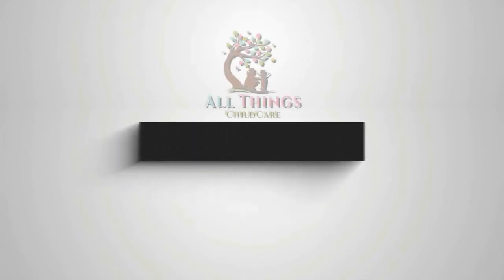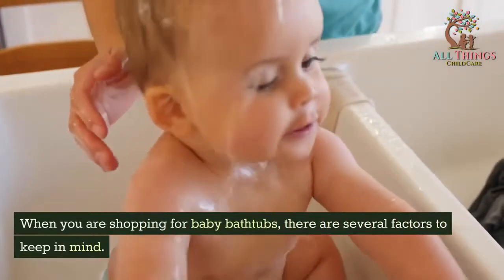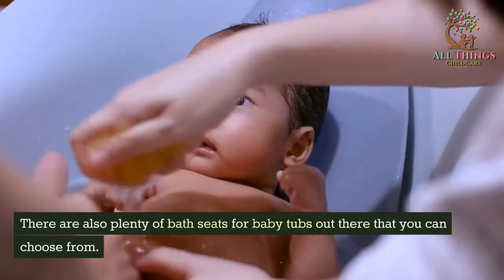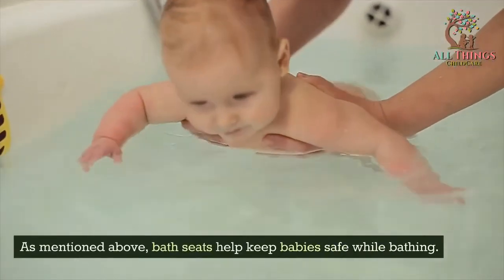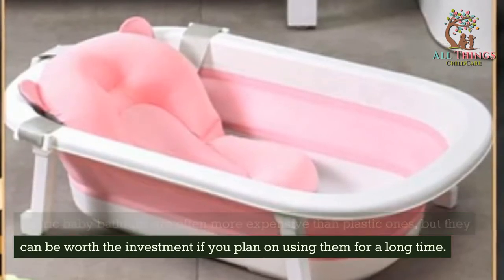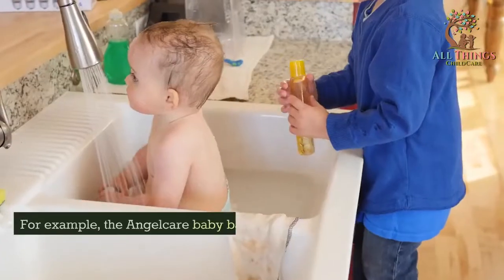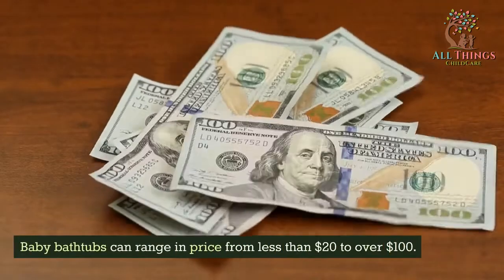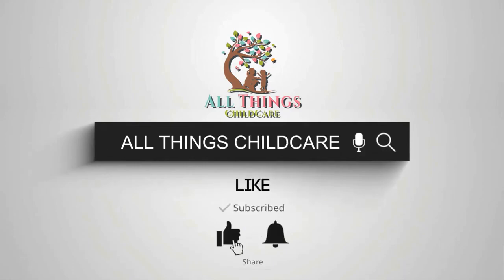The Best Bathtubs For Newborn Babies That Will Make Your Life Much Easier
Bath time with a newborn baby can be a challenge, but having the right bathtub can make all the difference. In this video, we've rounded up the best bathtubs for newborns that will make your life much easier.

From compact and portable options to luxurious and spa-like designs, these bathtubs are safe, comfortable, and easy to use. We'll also share some tips and tricks for making bath time fun and enjoyable for both you and your little one.

So whether you're a new parent or a seasoned pro, this video has got you covered. Watch now and discover the best bathtubs for your newborn baby.

All Things Childcare helps you through your journey of Getting Pregnant, Pregnancy & Parenting. Happy Parenting!

The images or video clips shown in the video are for illustration purposes only.